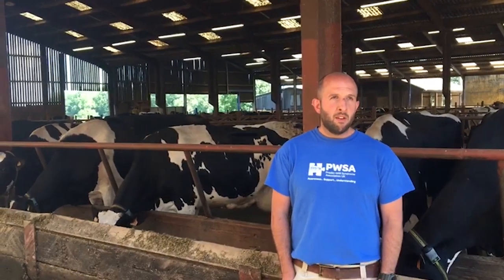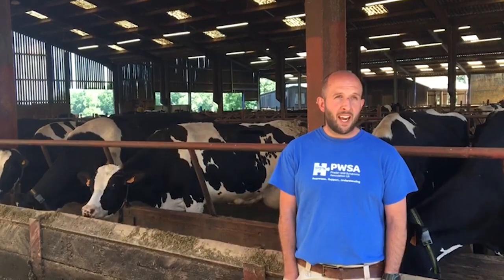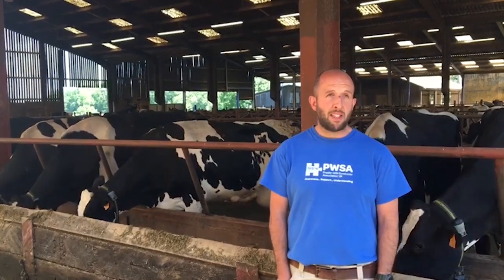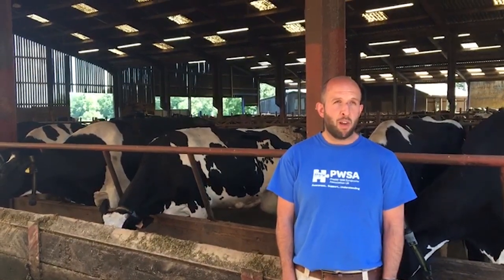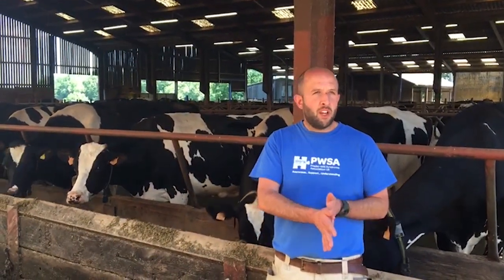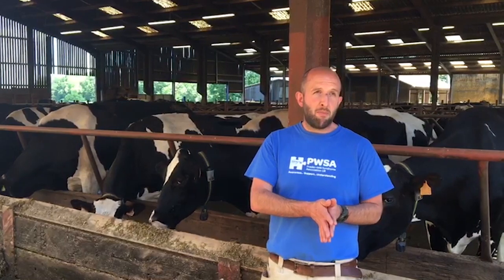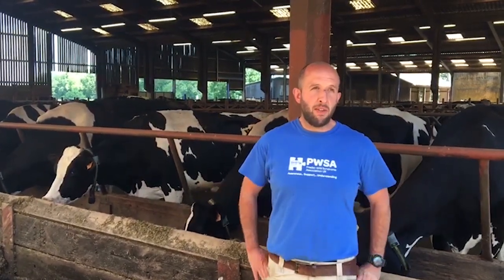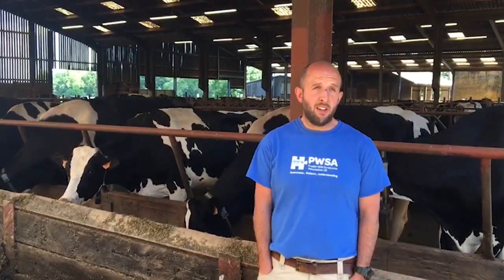Andrew Gilman, Statfold Farm, Staffordshire - AHDB Dairy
Hear how Andrew Gilman is maximising his genetic gain to improve profitability from his herd.